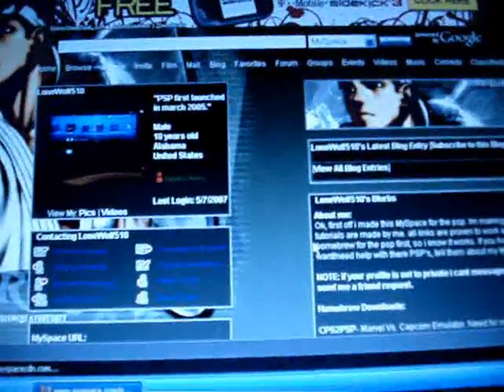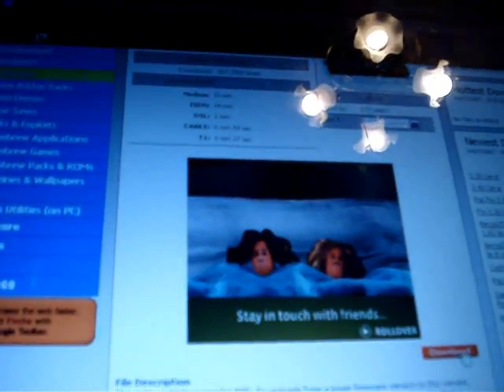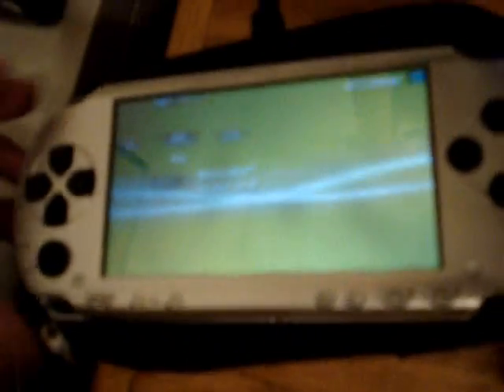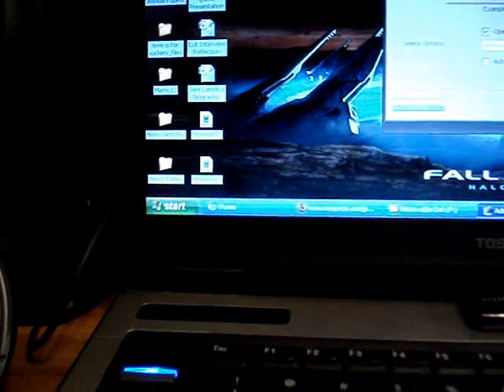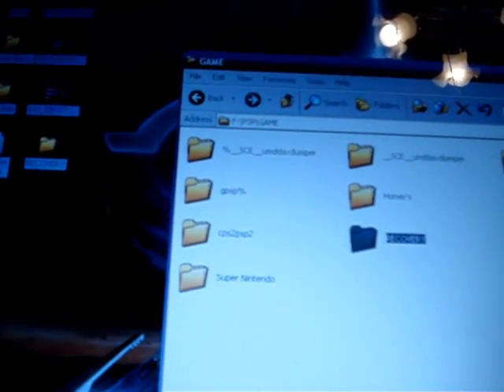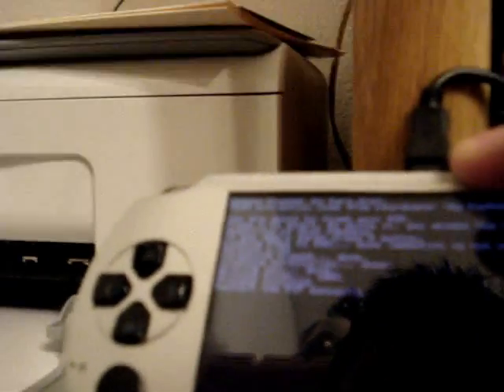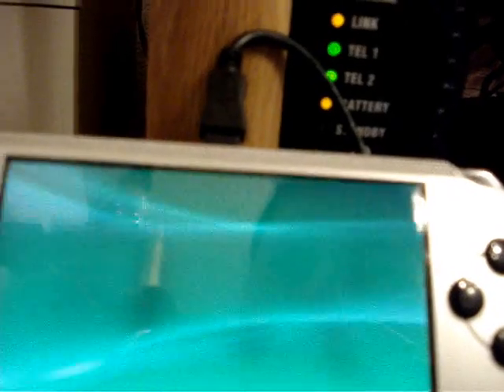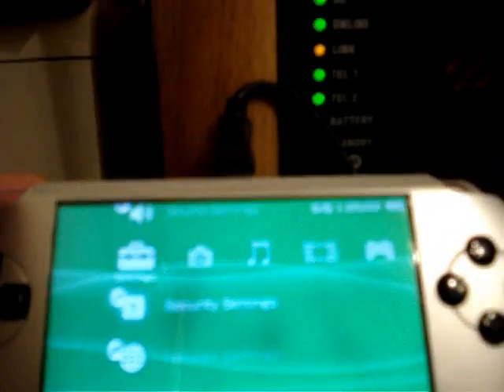How to: Recovery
*READ FIRST*

For Custom Firmwares only: Recover from bricked 3.40 oe-a to 1.50.
When you change the 1.50 update to UPDATE, make sure it looks like this in its name: UPDATE.PBP